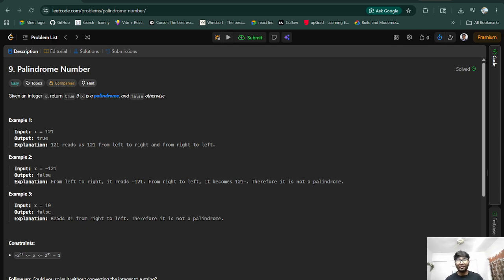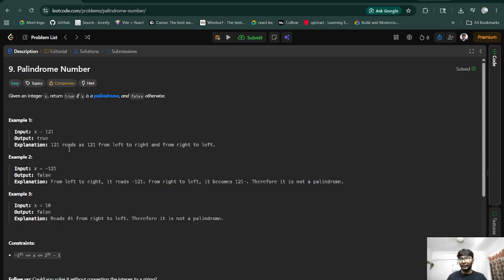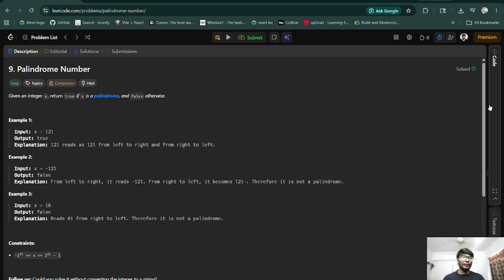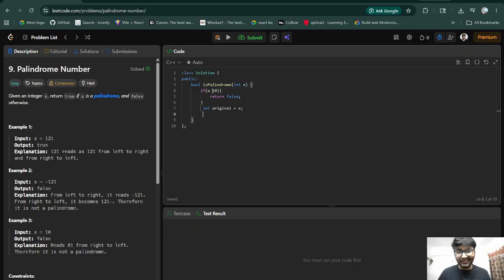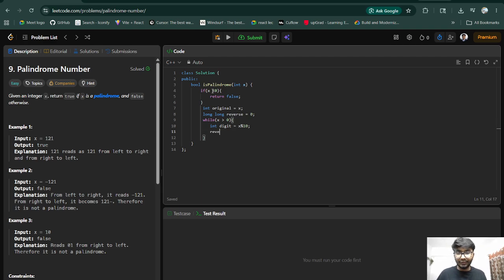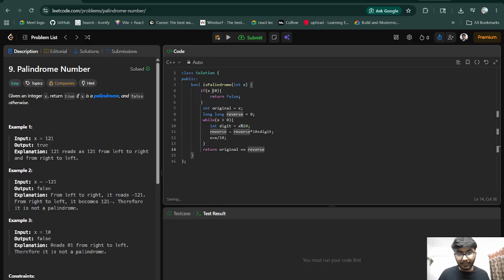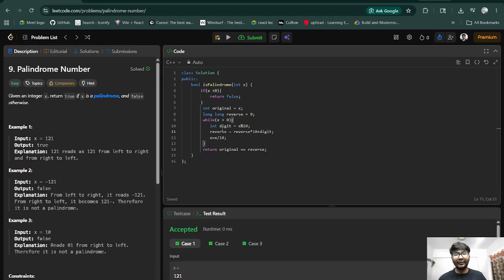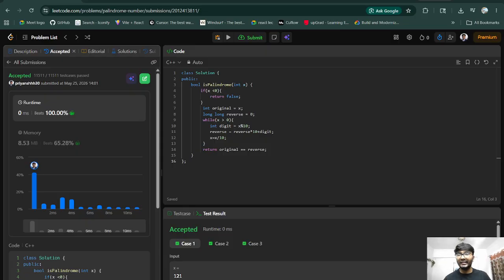🔥 LeetCode #21: 9. Palindrome Number | Easy C++ Solution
LeetCode #21 — Palindrome Number

In this video, we solve:
Problem 9 — Palindrome Number

Topics Covered:
• Problem Explanation
• Easy C++ Approach
• Reverse Number Logic
• Step-by-Step Coding